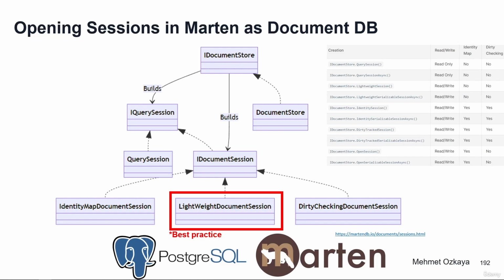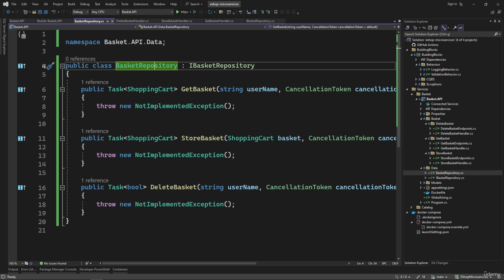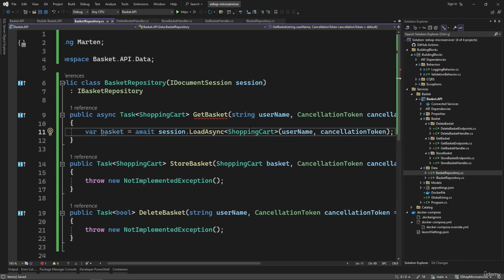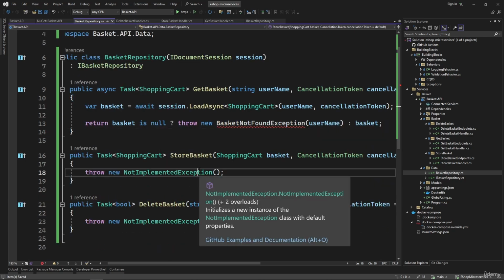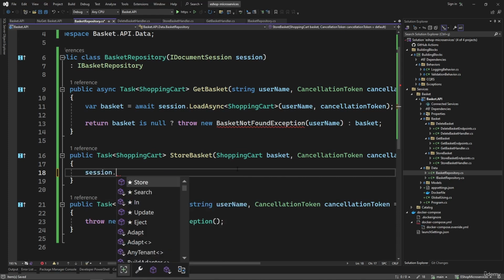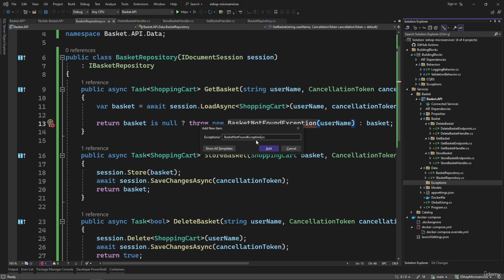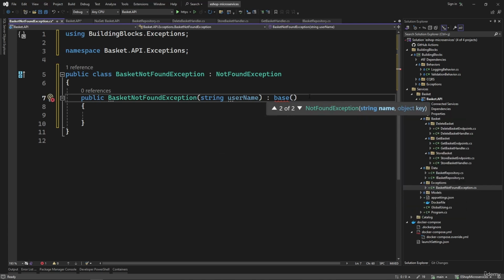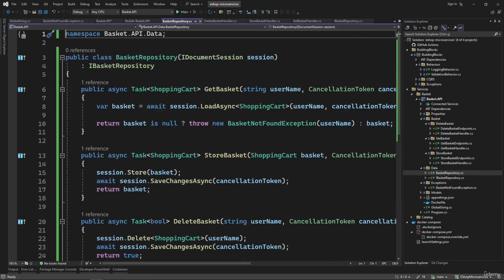8. 018 Implement IBasketRepository Class using Marten IDocumentSession interface